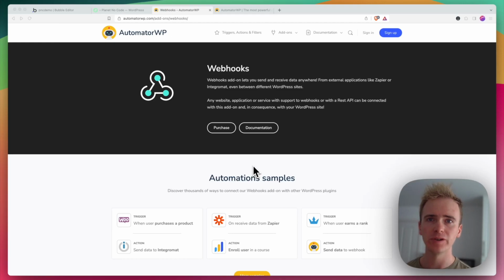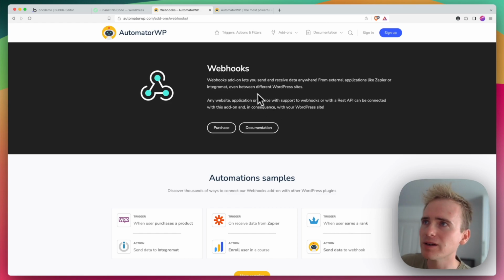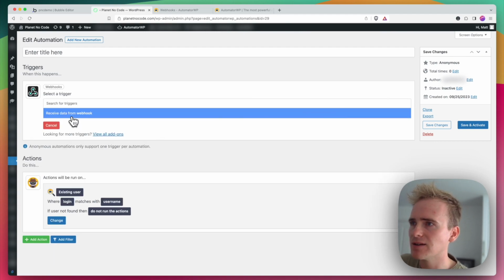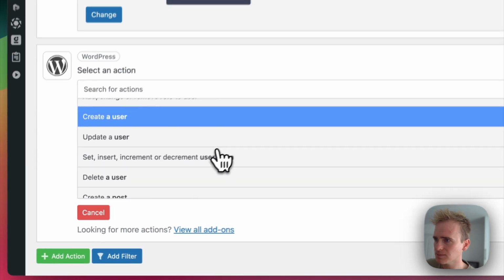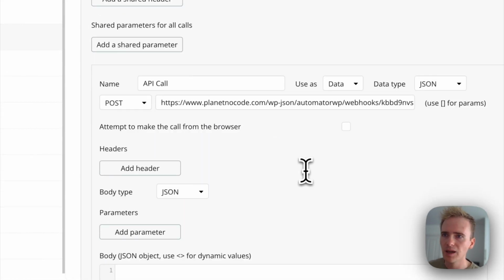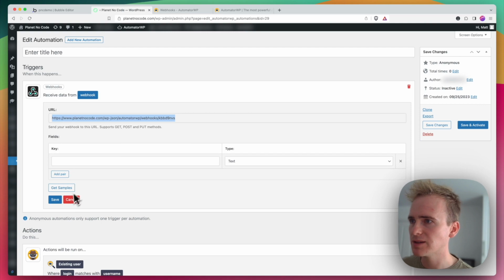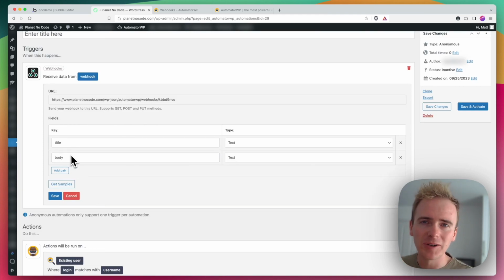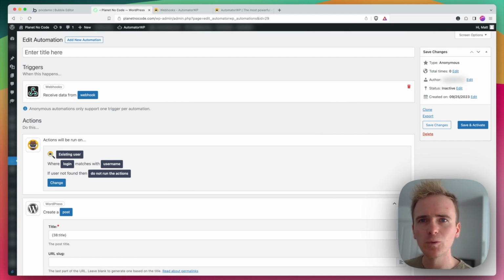Send Data from Bubble to Wordpress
In this Bubble tutorial we demonstrate how to publish content generated in your Bubble to a Wordpress site. In this tutorial we the WordPress plugin AutomatorWP. Very useful if you are using AI to generate blog posts.